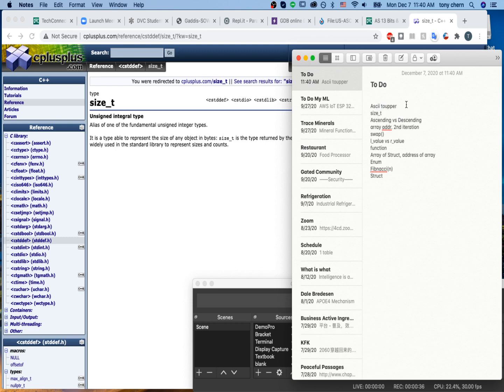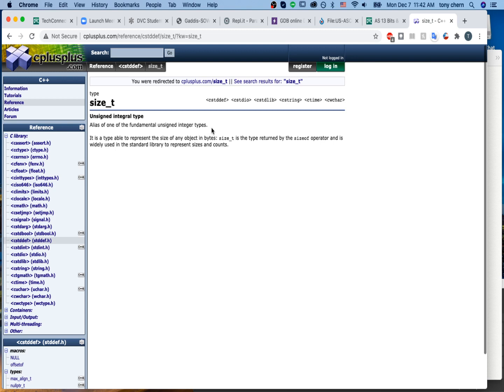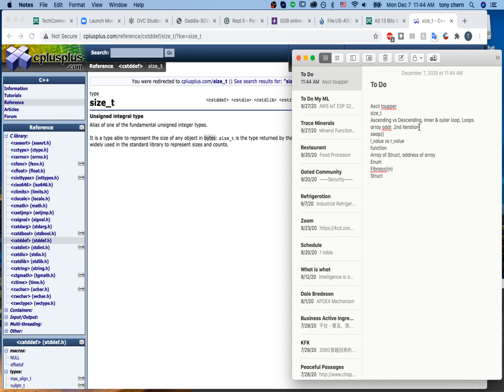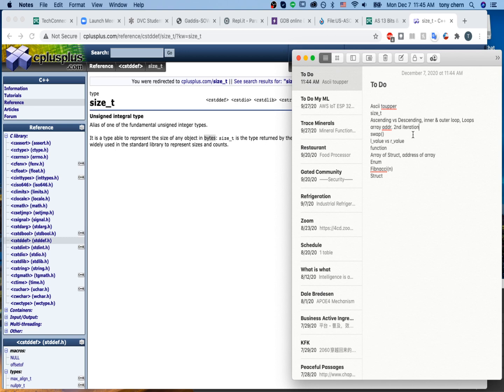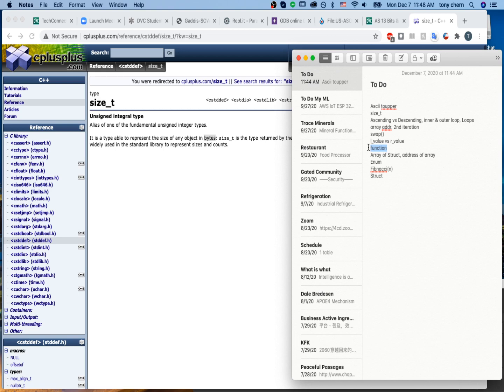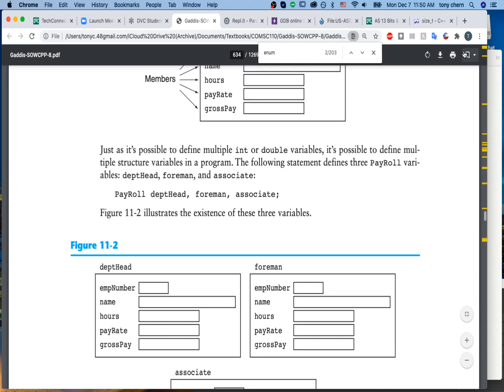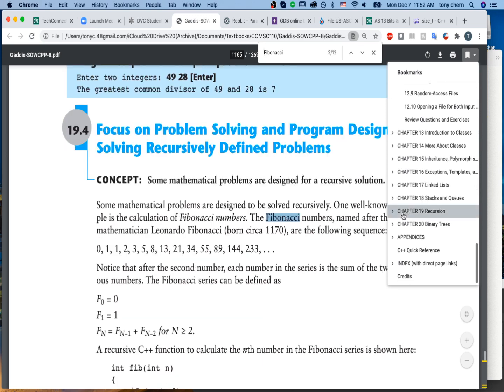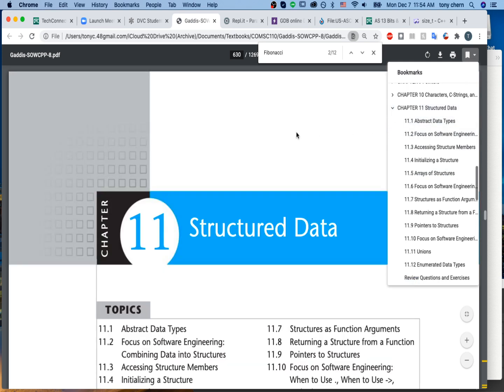2020 12 07 11 39 38 Review Session